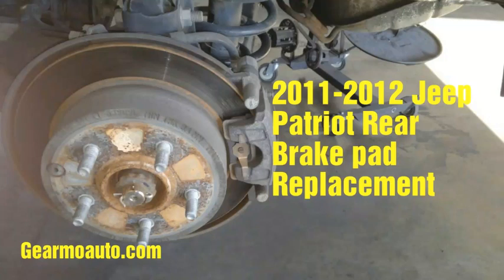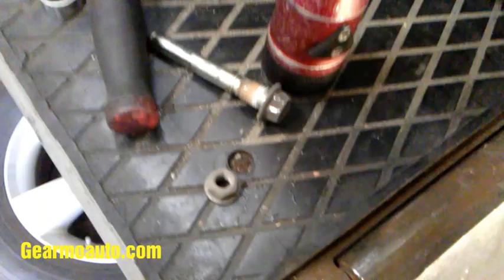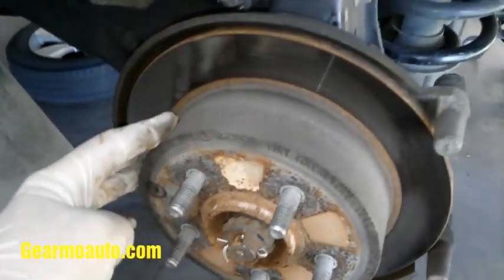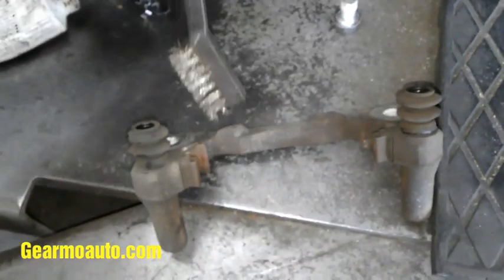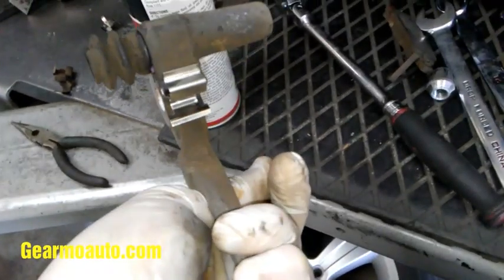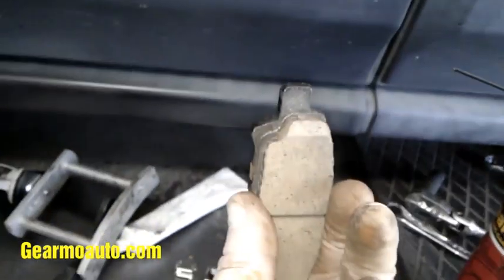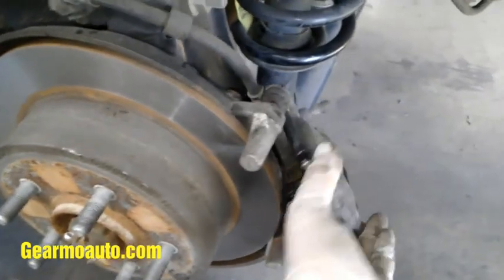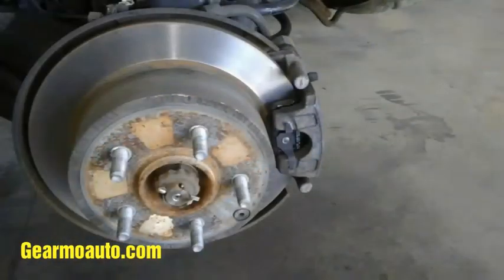2011 to 2012 Jeep Patriot rear brake pad replacement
quick video on how to replace the rear pads on a 2011 to 2012 Jeep Patriot and how to take the bracket off and clean and Lube the caliper bracket. This video does not contain how to remove the rotor or service the emergency brake underneath the rotor

NOTE:LINKED PADS VERIFIED WITH AMAZON VEHICLE FITMENT SERVICE
with 262mm Rotors ( EXTRA DETAIL PROVIDED BY AMAZON )